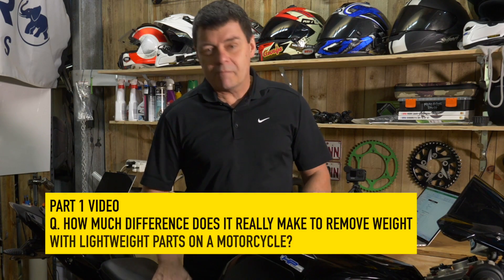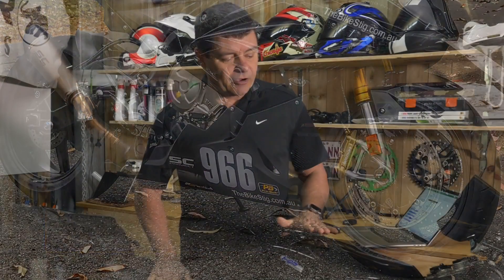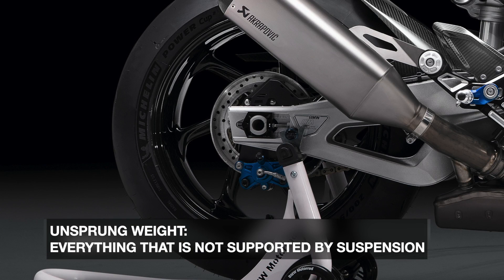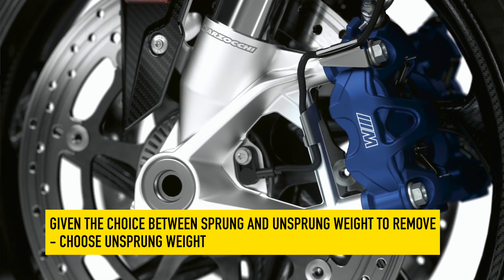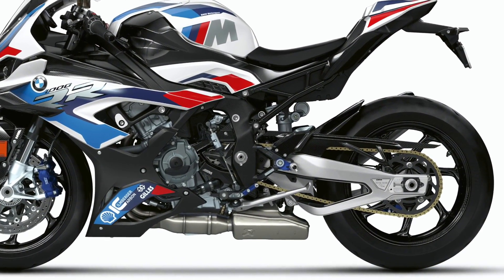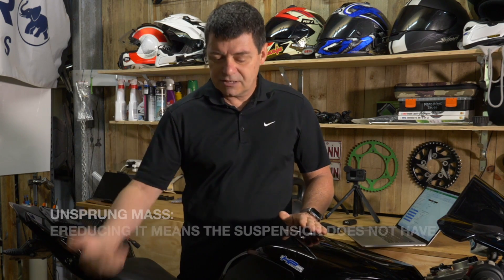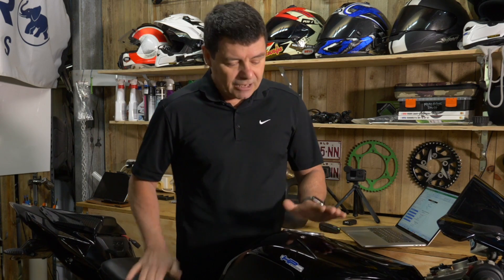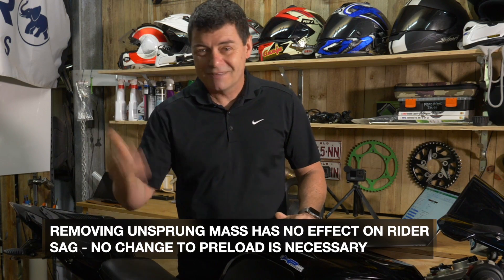Part 2 - Reducing Unsprung Weight On Sports Bikes Like the BMW S1000RR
We know that reducing weight offers benefits on track, but does it matter where we remove weight or mass from on a motorcycle?
In this 2nd video of the 3-part series, we focus the discussion on reducing unsprung weight / mass from the sports bike and look at the benefits of this to handling and suspension activity on our BMW S1000RR.

Our reductions in unsprung weight on the BMW S1000RR was achieved by using:
- Titanium nuts and bolts from Pro Bolt to attach sprockets, brake disks and brake calipers
- Re-gearing with a larger yet lighter rear sprocket
- Converting to a lightweight 520 chain
- Forged alloy rims